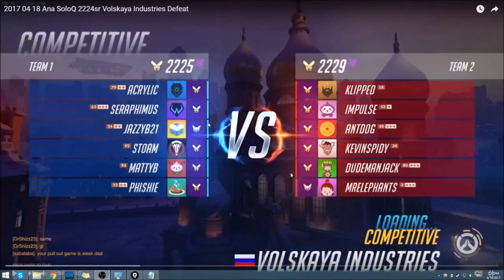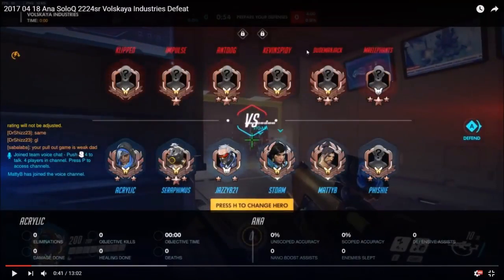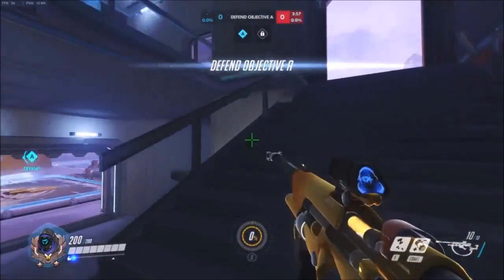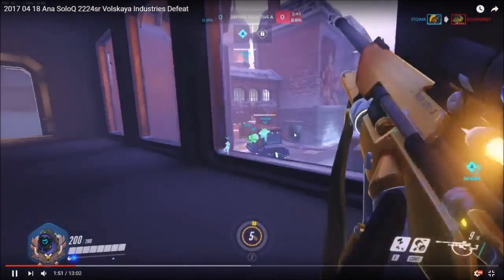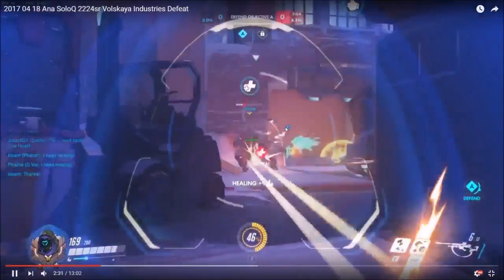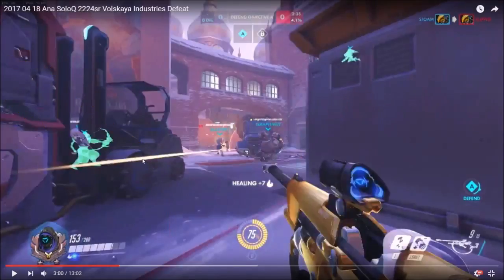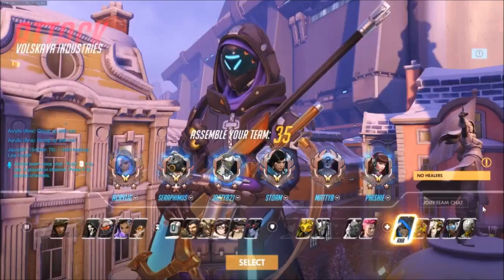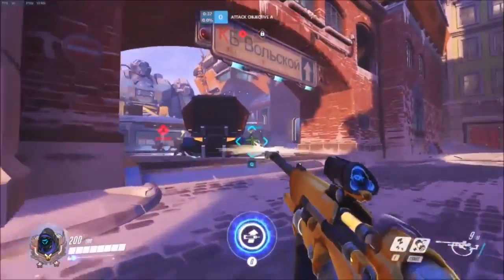Gold Ana VOD Review | Positioning and Staying Calm (Overwatch)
tl;dw: Sub-mediocre wannabe educational content creator watches a gold player play Ana while speaking the English language in hopes of communicating some form of information for the purpose of improving said player's game sense and ability.

I also offer piano lessons btw. $420 an hour. Non-negotiable.

:P

- Tech Specs Below -
Keyboard: Razer Black Widow Ultimate
Mouse: Logitech Hyperion Fury
Headset: Corsair HS40
Mic: Blue Snowball

PC specs are found in the "about" tab on my channel page.